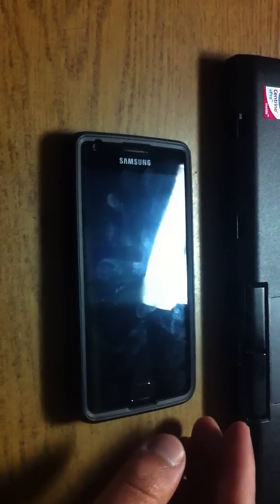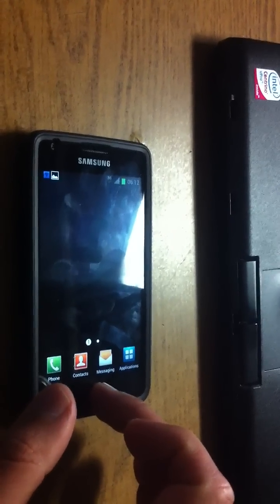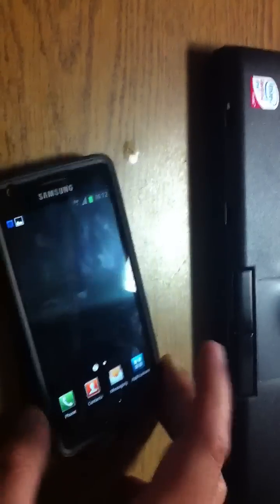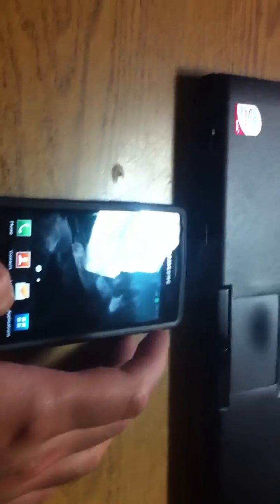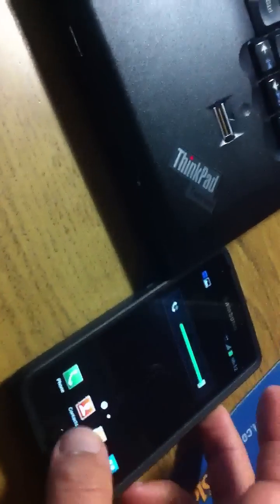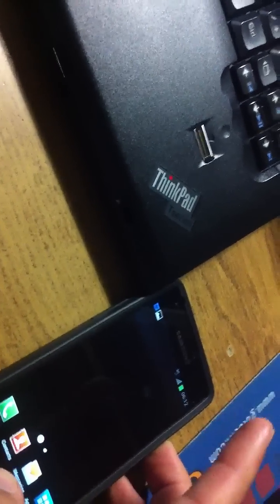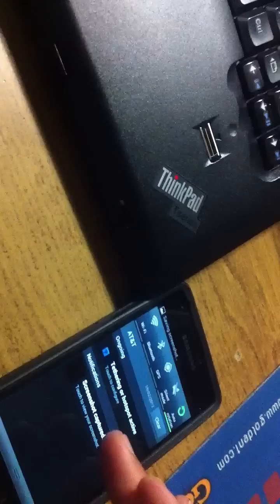How to take ScreenShot on Android 4.0 Ice cream Sandwich xxlpq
how to take screenshot on ics 4.03 . i9100 samsung galaxy s2